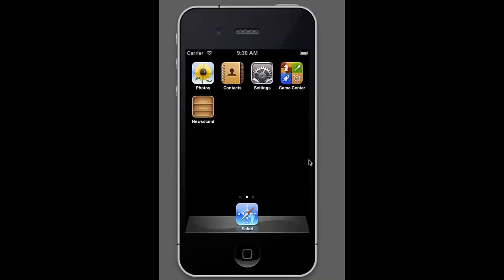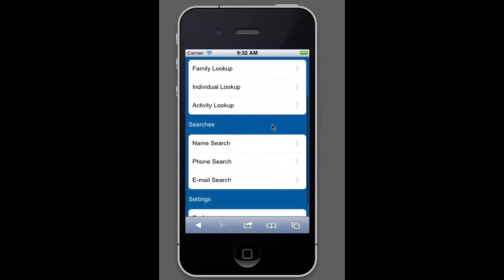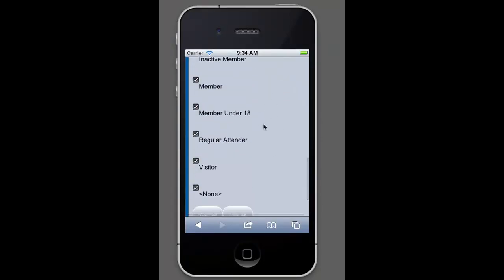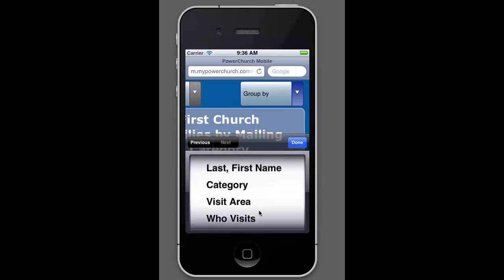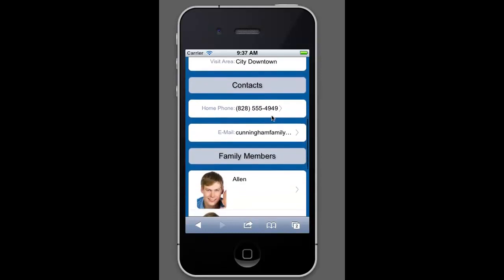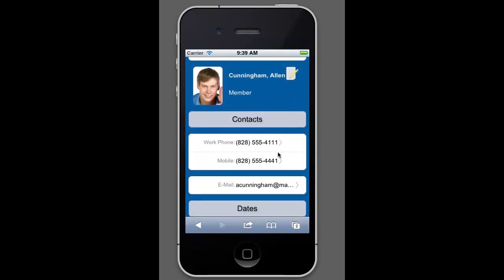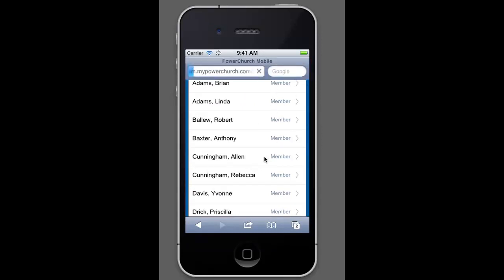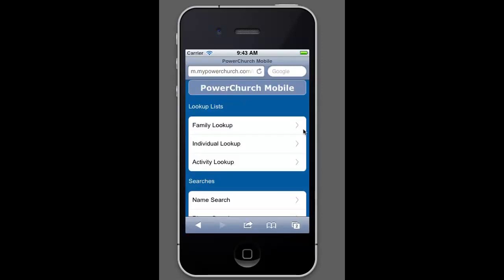PowerChurch Online Mobile Web Access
Mobile Web Access is a new feature available to all PowerChurch Online users at no additional cost that allows you to lookup and modify Membership information. It also gives access to the activities that people are involved in. This video demonstrates what is accessible via Mobile Web Access and how to get connected.